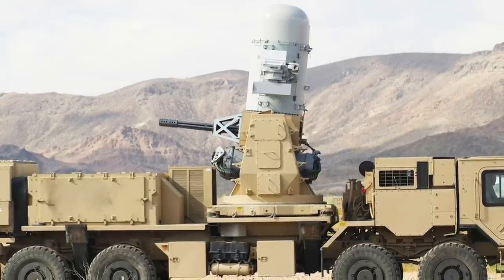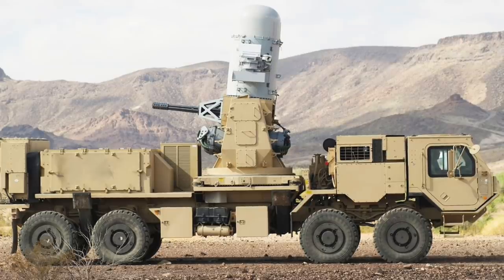American Centurion C-RAM system take out Iranian Drone !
It been learned that earlier this month two suicide drones were shot down over a  base near Baghdad, where US troops are stationed.

Centurion C-RAM is a counter to the drone menace and has effectively neutralized the threat.

The attack targeted  the Baghdad Diplomatic Support Center (BDSC) located on the Baghdad International Airport property.  This is a U.S. Department of State facility.  While some military units and activities are hosted at the facility, but it is not a military base.

Drone technology has proliferated and being cheap to acquire have made it a weapon of choice for many militant group around the world.

In this video Defense Updates analyzes how Centurion C-RAM system is proving its metal ?

BACKGROUND MUSIC

IMAGES USES

wikipedia.org / Senior Airman Brittany Bateman / U.S. Air Force